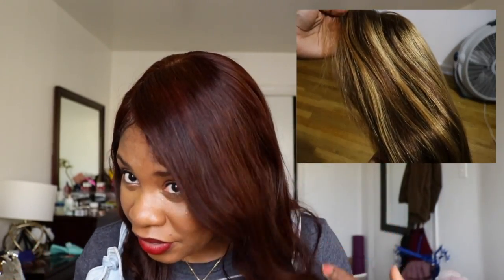Best Aliexpress Hair- HESPERIS HAIR REVIEW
BEST ALIEXPRESS HAIR - HESPERIS HAIR 13X6 LACE FRONT HUMAN HAIR WIG

GOT2BE HAIR GLUE

FILIMING
Camera - CANON T6i
Editing - Final Cut Pro 10.3.1